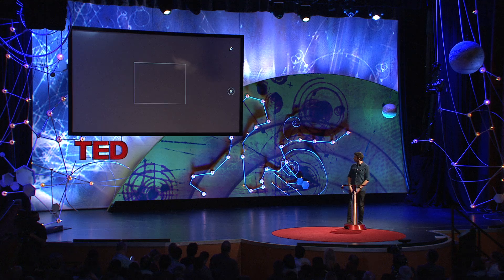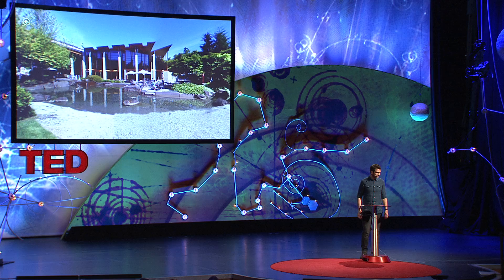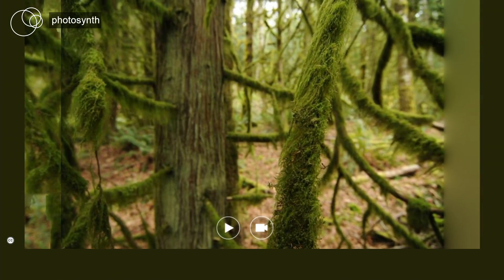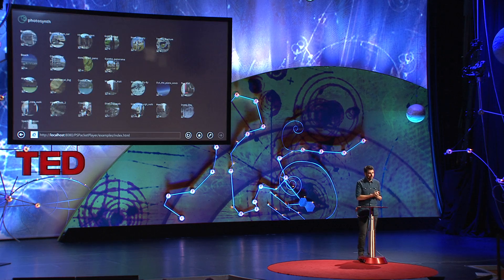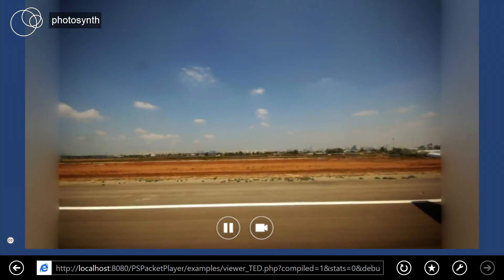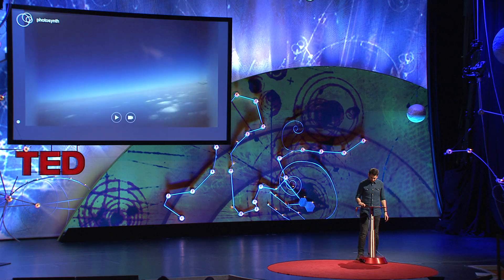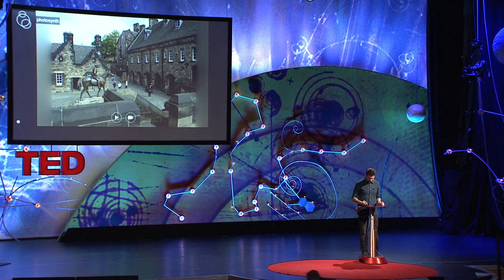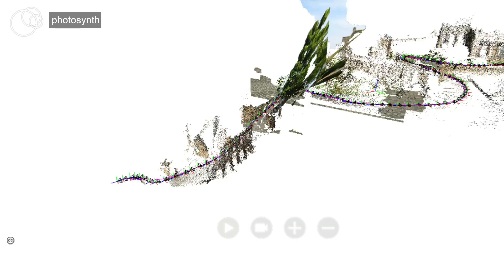Photosynth 2: Exploring 3D environments | Blaise Aguera Y Arcas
Software architect Blaise Aguera y Arcas unveils the Photosynth 2, an app that allows you to assemble a 3D environment. He unveiled the first version of the augmented reality tool Photosynth at TED2007. Get a peek at how the new version turns 2D photos into 3D worlds.

Enjoy this unedited talk by Blaise Aguera Y Arcas.
Filmed at TEDGlobal 2013.